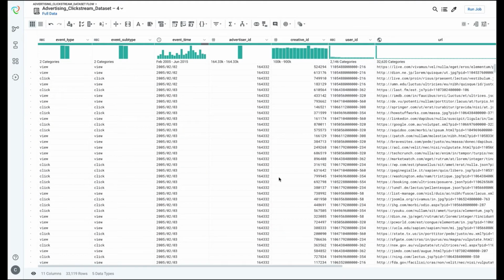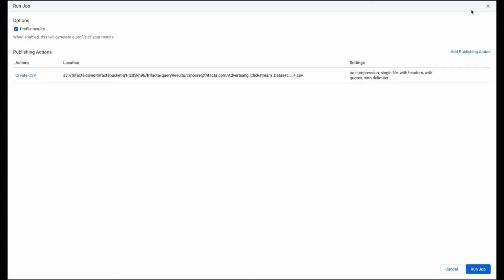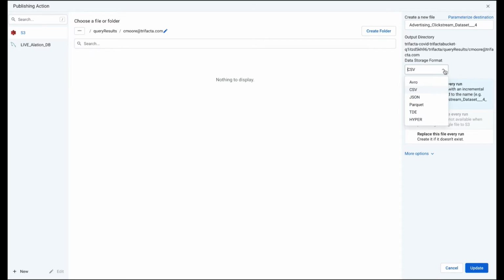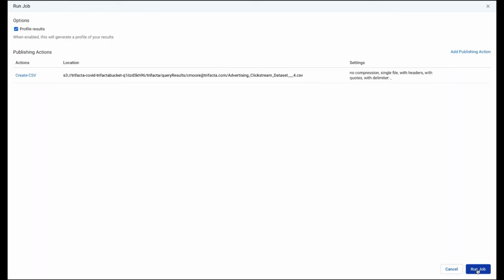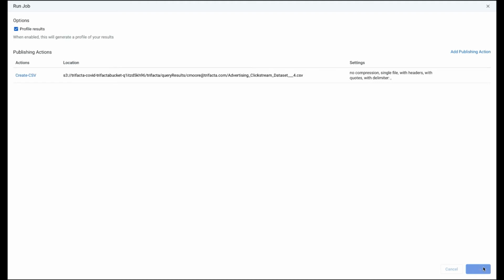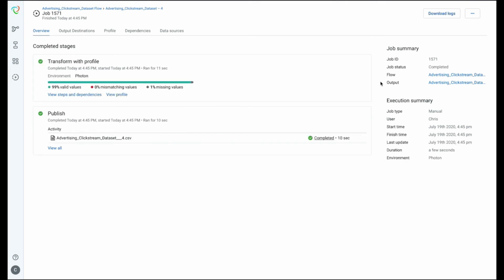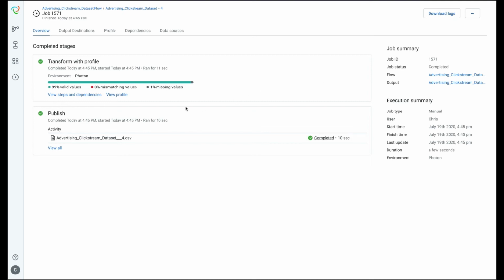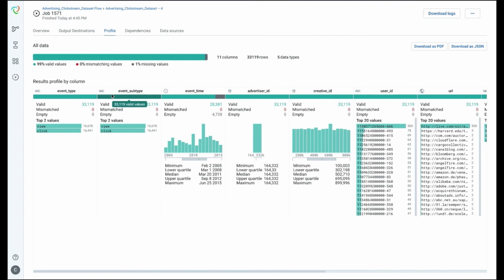How to Run a Job in Trifacta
Step 3 in Trifacta is to run a job at scale to get results. This video is a quick guide to show you how to run a job once your flow is complete.